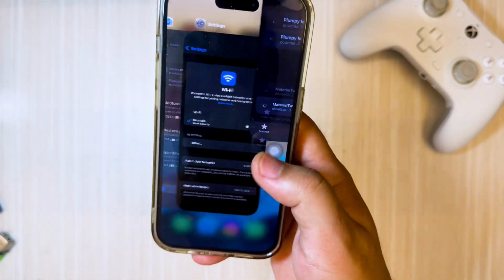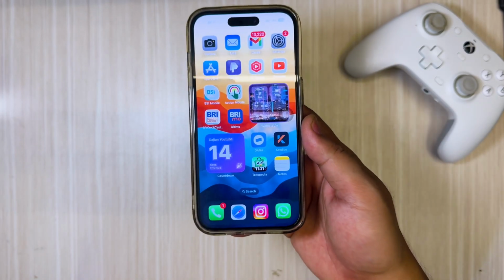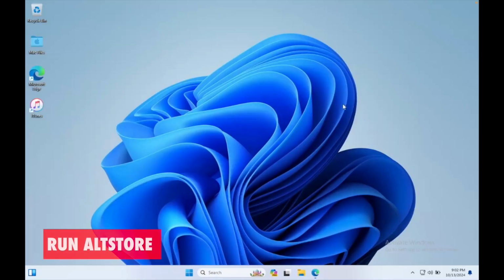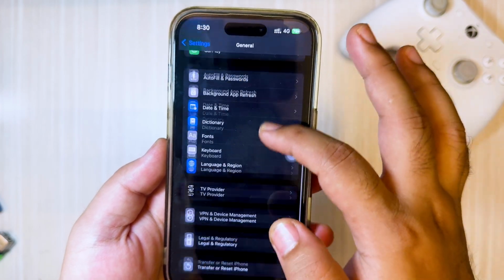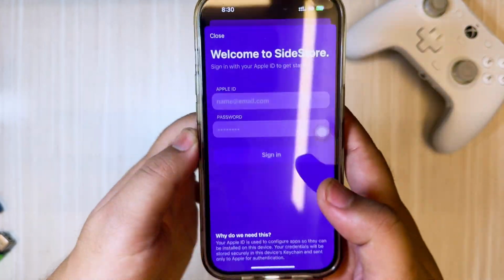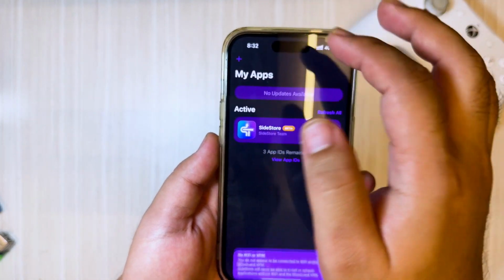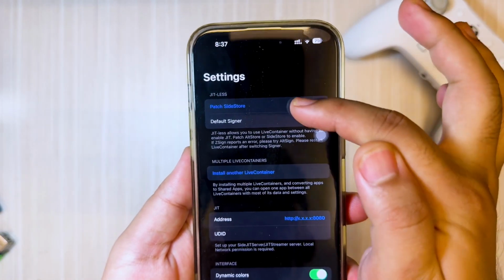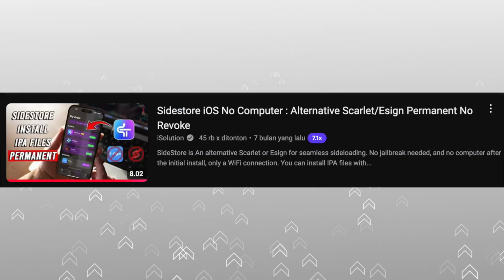LiveContainer : Install IPA Files on iPhone/iPad iOS 15-18 Without Revoke (No Limit)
In this video, I’ll show you how to install IPA files on iphone/ipad using live container,  you can install IPA files directly on your device without getting revoke. it is and without limit.LiveContainer : Install IPA Files on iPhone/iPad iOS 15-18 Without Revoke (No Limit). This method works perfectly on iOS 16, iOS 17, and even the latest iOS 18.

Live Container Benefit :
1. Unlimited IPA installation.
2. No revoke.
3. Upload and run IPA files directly.
4. Supported iOS 18.2
5. No need certificate P12 to install IPA files.
6. More.

Timecodes:
0:00 - Intro
0:31 - Now Support for iOS 18.2
0:50 - Installation
1:19 - Sidestore
1:40 - Install iTunes & iCloud
1:53 - Install & Run AltStore
2:14 - Sideload Sidestore.ipa
2:50 - Sidestore Installed
3:06 - Create Pairing File
4:10 - Download Livecontainer.ipa
4:20 - Install Wireguard & Config
4:45 - Enable Wireguard
5:00 - Ensure Connected to WiFi
5:13- Install LiveContainer
5:32 - Install IPA files with LiveContainer
5:46 - Patch Sidestore on LiveContainer
6:17 - Run Unlimited IPA with LiveContainer